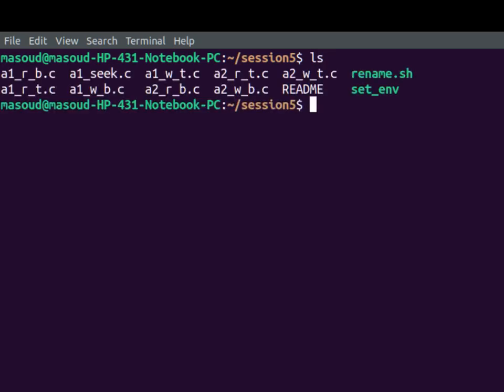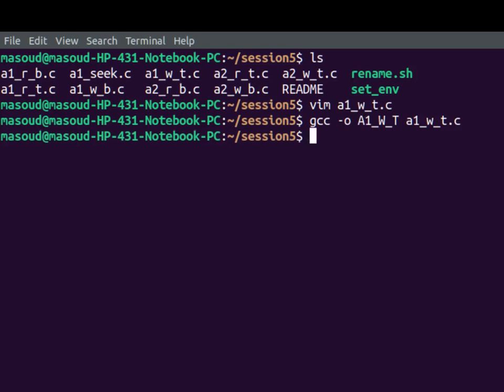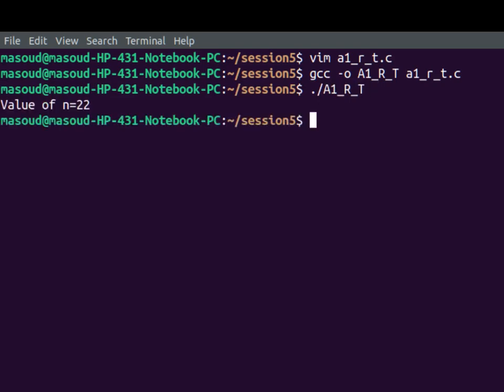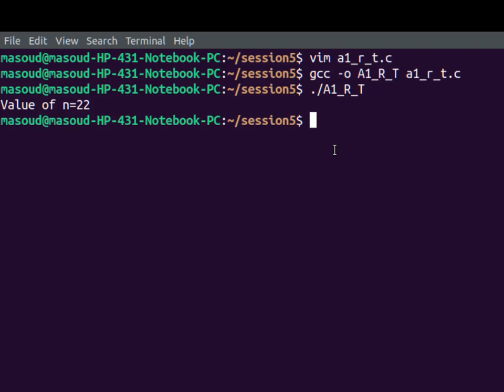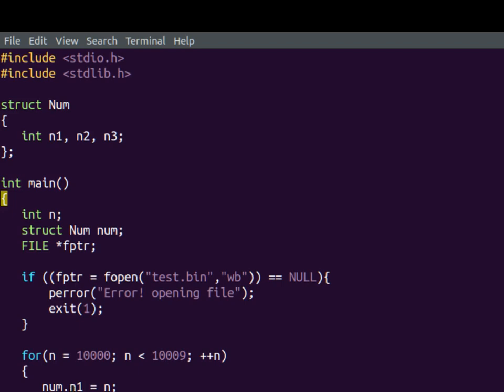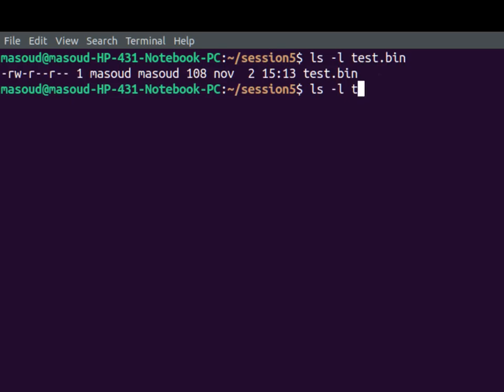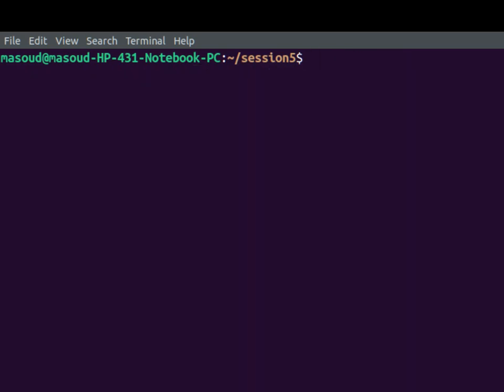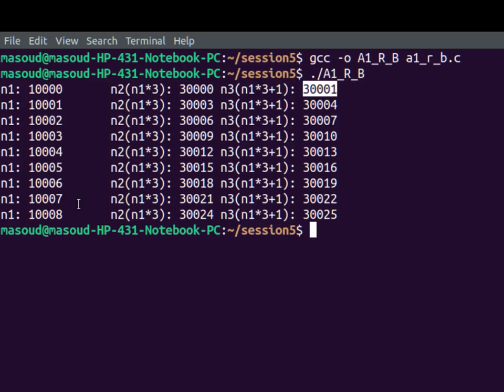file example stdlib h